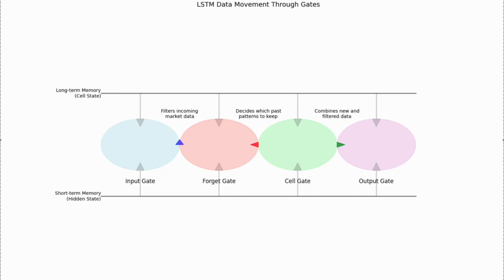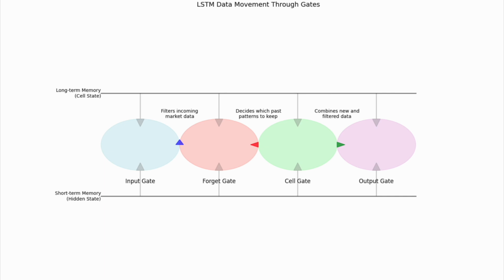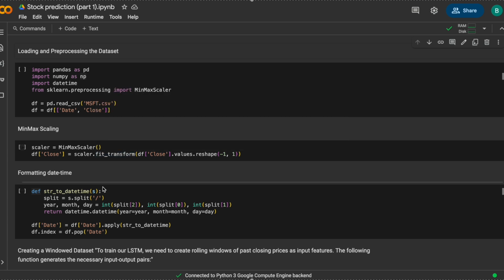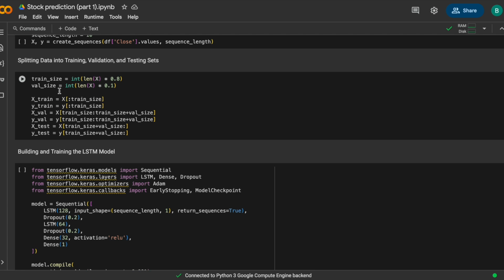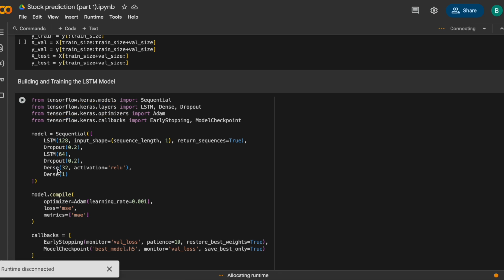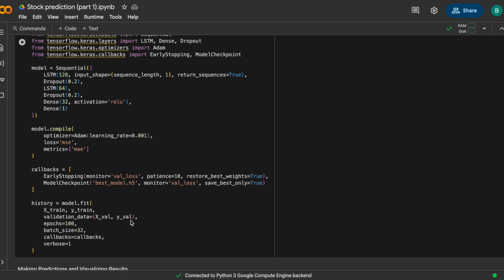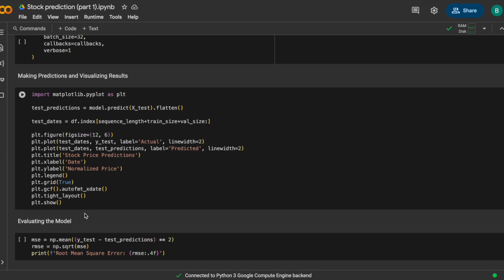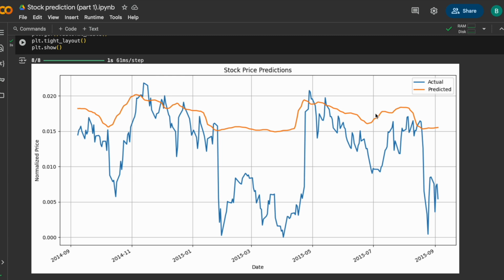LSTM model in Stock prediction (Part 1)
How does the LSTM model work and how to use it in stock prediction